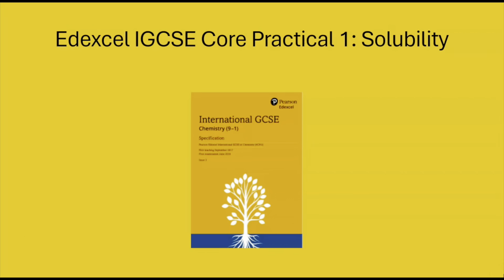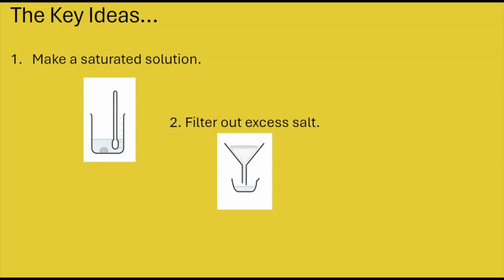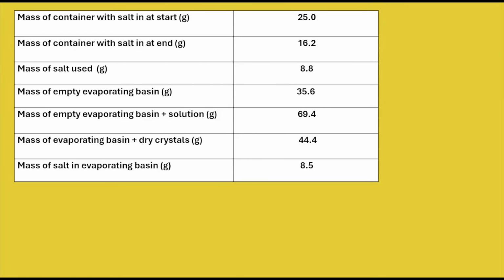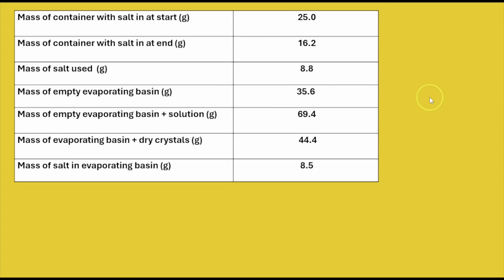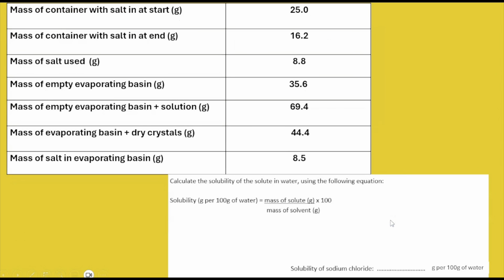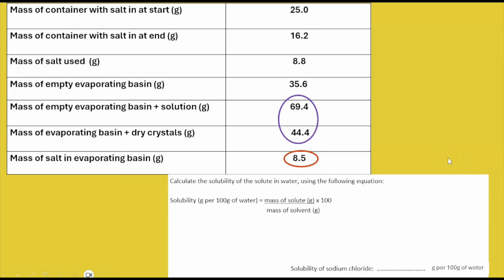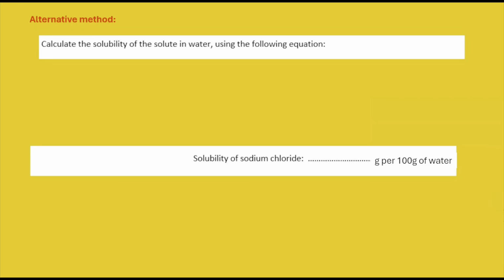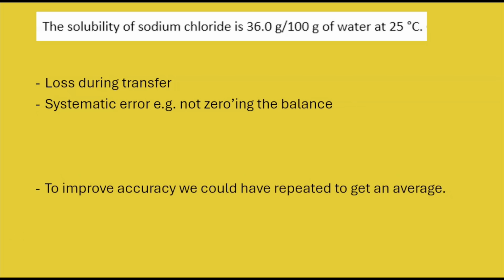Edexcel IGCSE Solubility practical